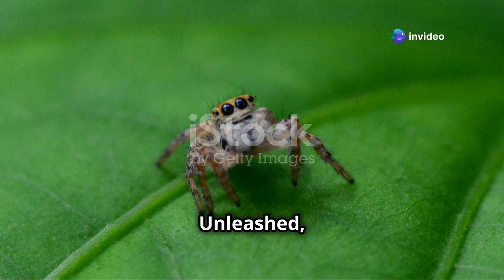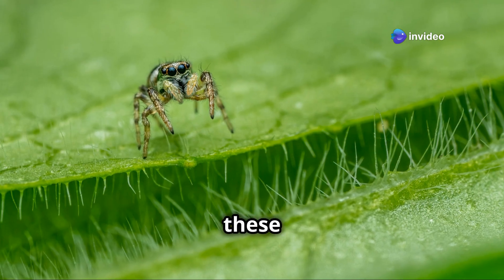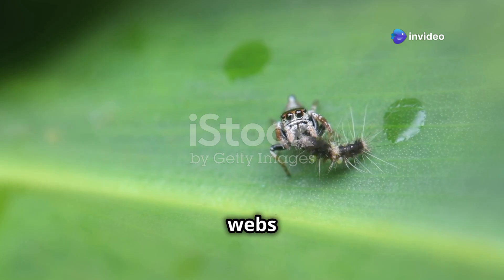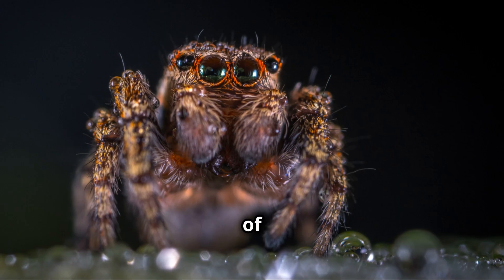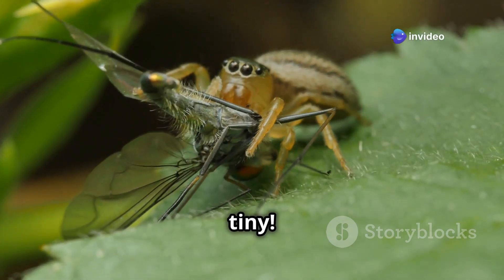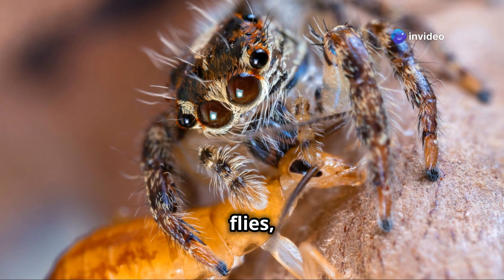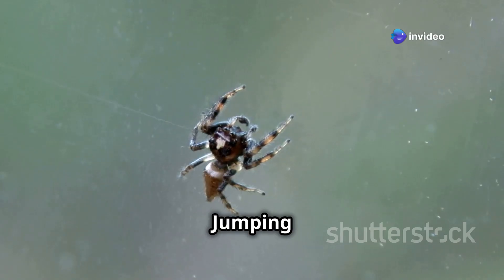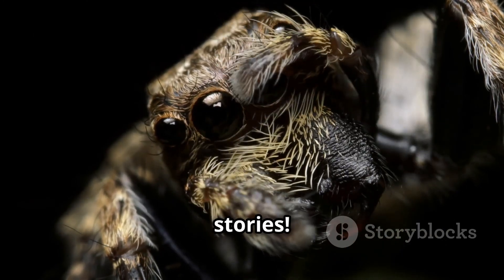Jumping Spiders: The Tiny Acrobats of the Insect World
Jump into the fascinating world of jumping spiders! 🕷️ These tiny acrobats are more than just adorable—they’re some of the most skilled hunters in the insect world. With incredible vision, impressive intelligence, and jaw-dropping leaping abilities, jumping spiders are full of surprises.

In this video, you’ll learn:
🕶️ How their eight eyes give them super-vision
🏃‍♂️ The science behind their powerful jumps
🌈 The stunning variety of jumping spider species
🌍 Why they’re great for your garden
🎭 Fun facts, including how some species can dance!

Whether you’re a spider enthusiast or just curious about nature’s smallest wonders, this video will make you see jumping spiders in a whole new light. 🕸️✨